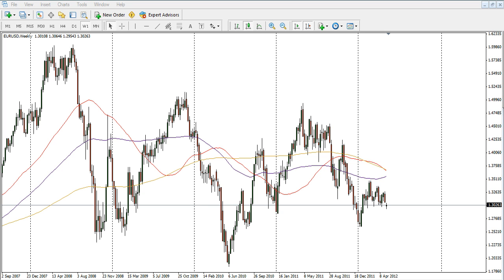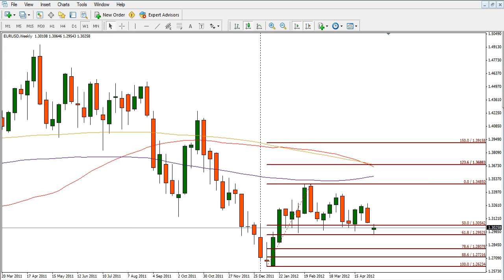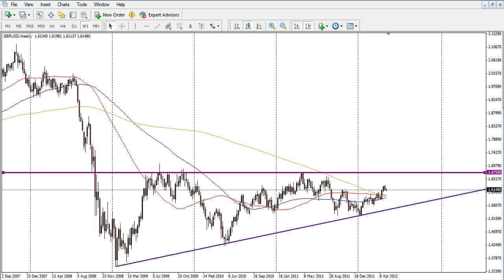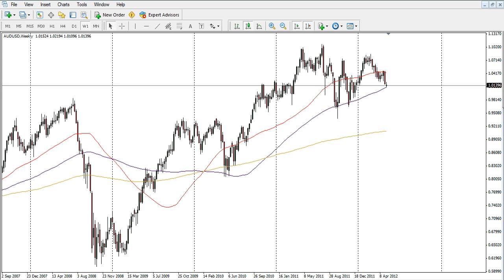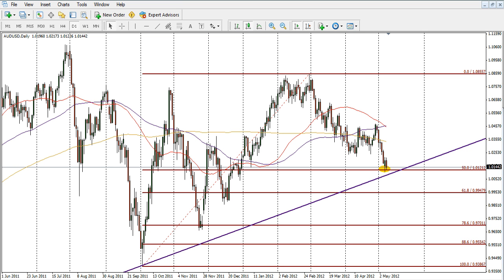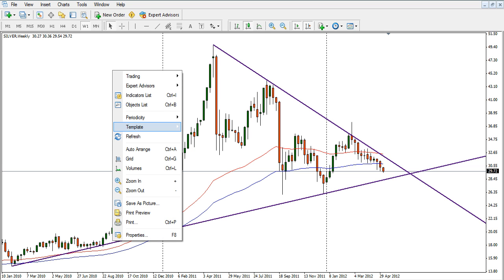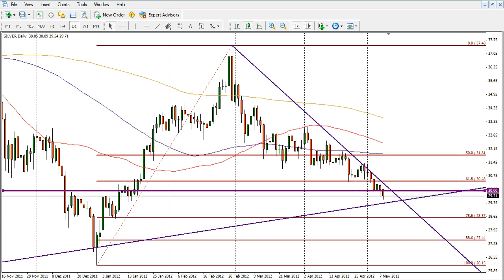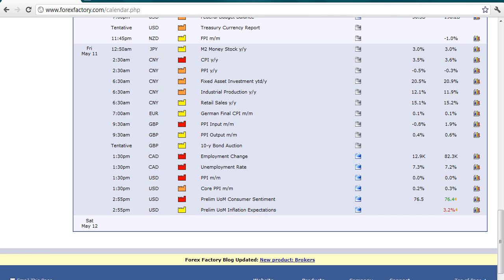Weekly Market Outlook 08/05/2012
Weekly Market update video going through technical analysis on EURUSD, GBPUSD, AUDUSD, Gold and Silver.